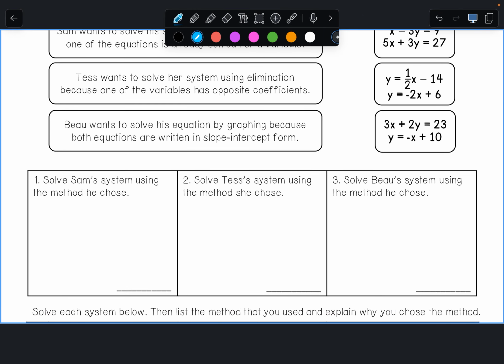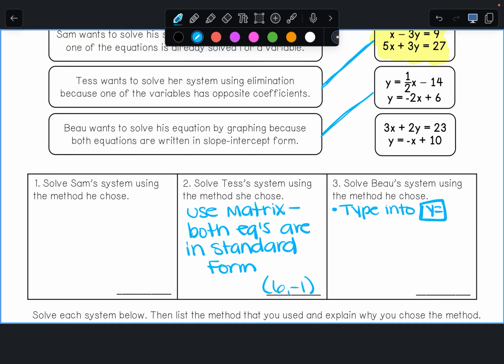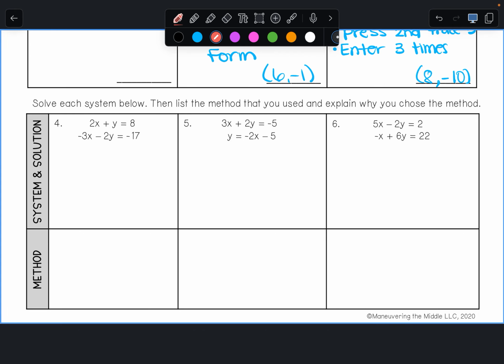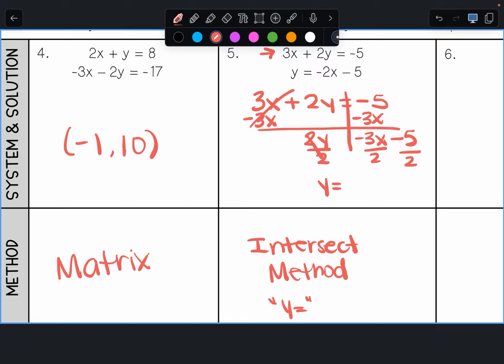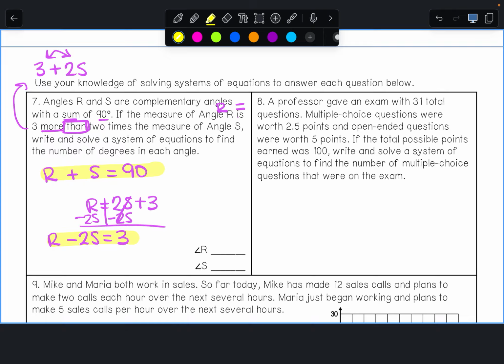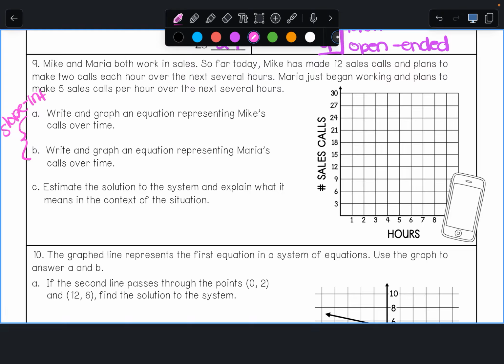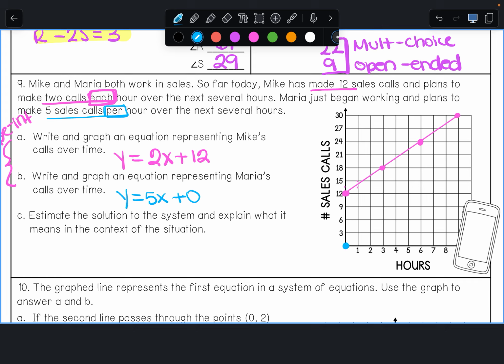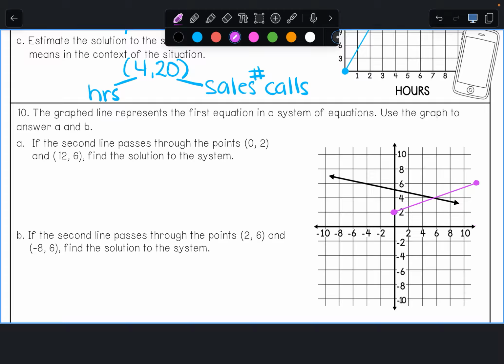Applying Systems of Equations